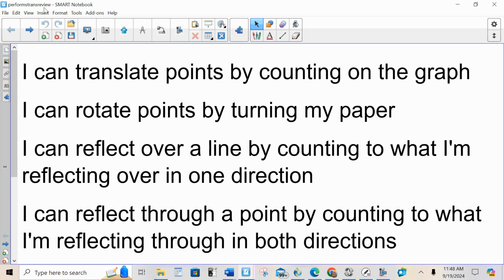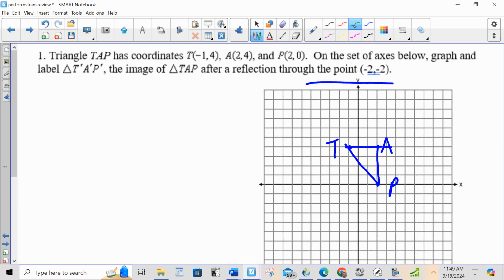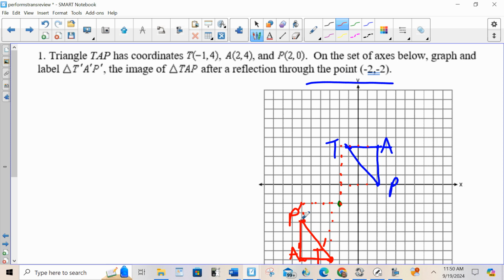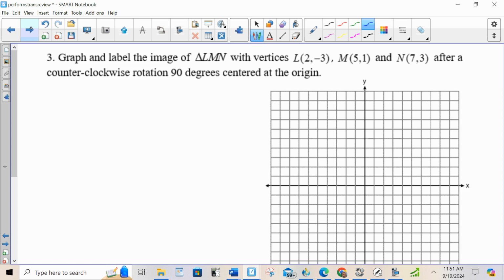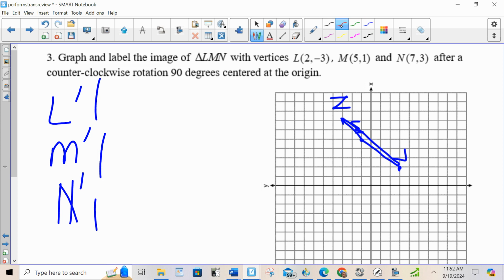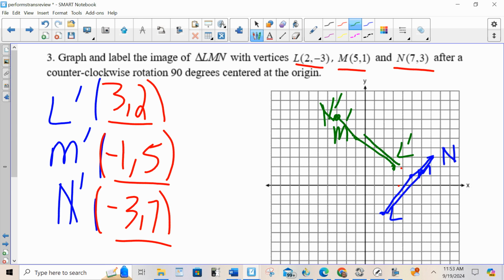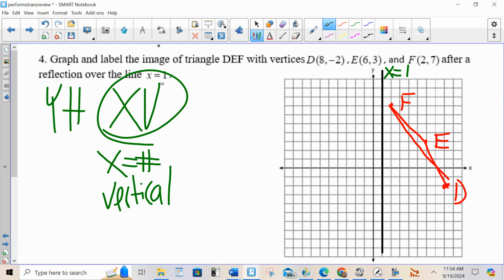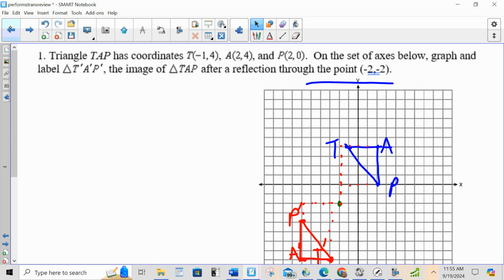Performing Transformations Review